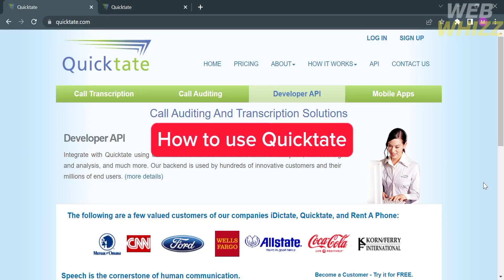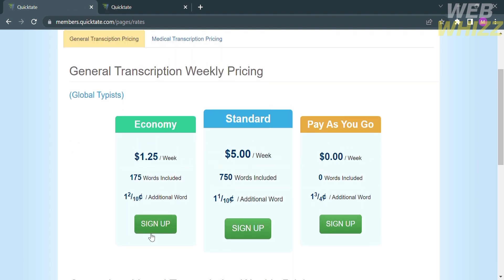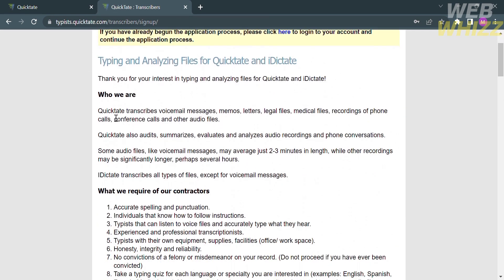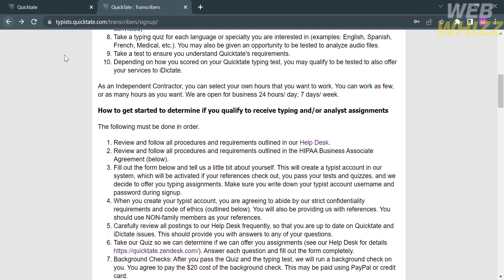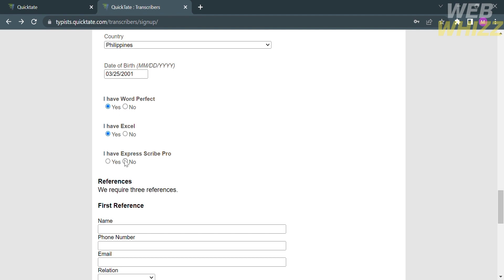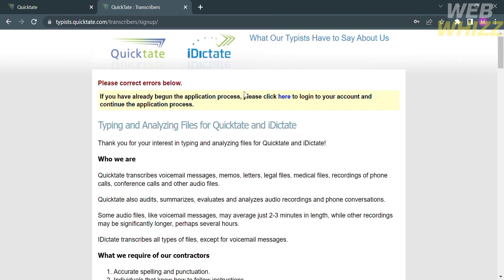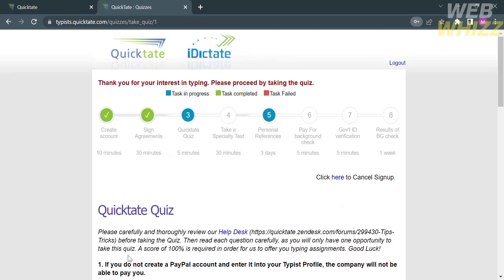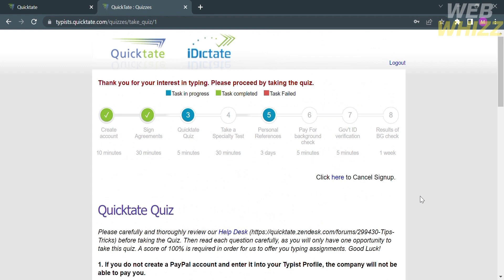How to Use Quicktate (2026) Quicktate Transcription Jobs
How to Use Quicktate - Quicktate Transcription Jobs